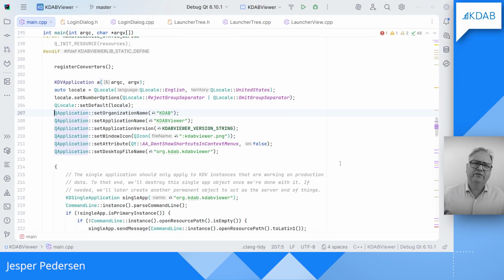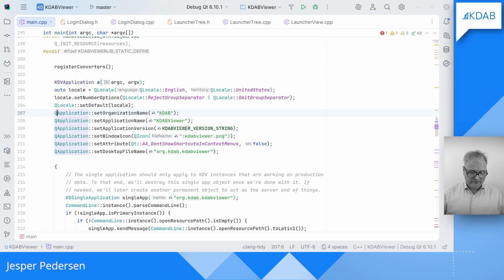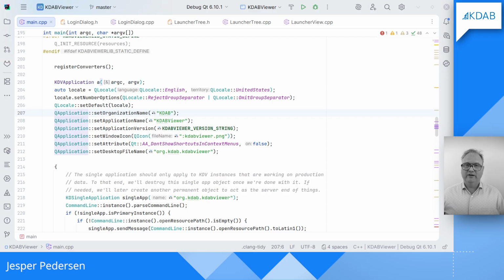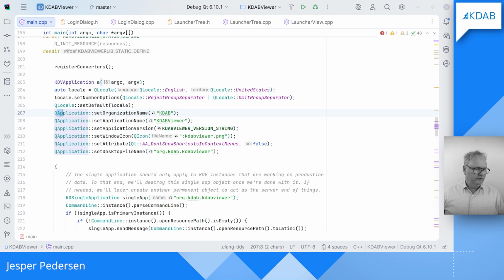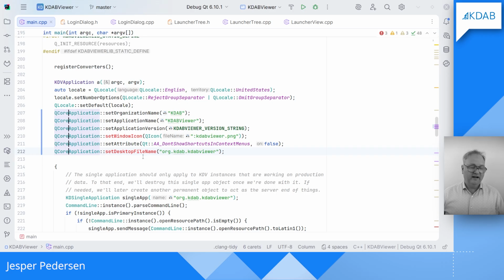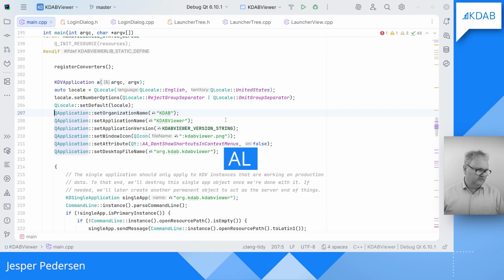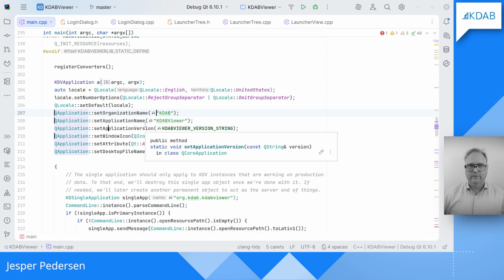Block Editing in CLion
Wouldn't it be useful if you can apply edits in your code to multiple lines, columns or even specific parts of your code at once? In this video Jesper shows various ways to block edit your code in CLion.

About the host:
Jesper Pedersen has been working with Qt and helping tens of thousands of developers grow their skills for almost three decades. As COO and HR Director of KDAB, he combines leadership with a passion for hands-on coding and teaching. Through countless trainings and video tutorials, Jesper shares practical tips and smart solutions that make complex ideas easier to grasp.